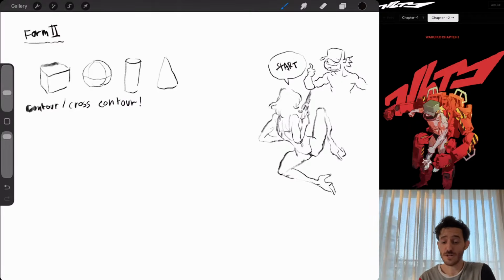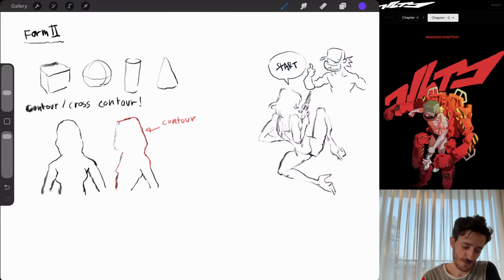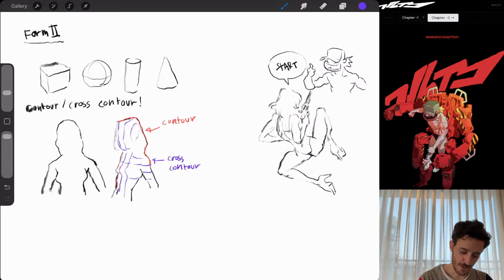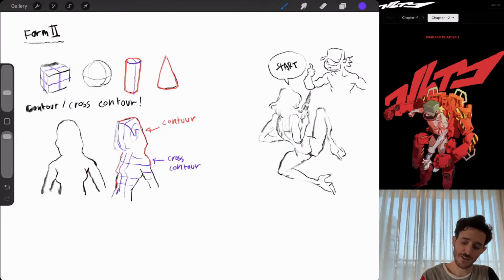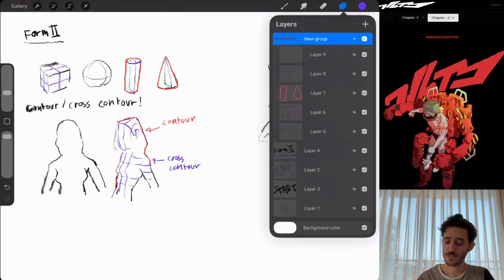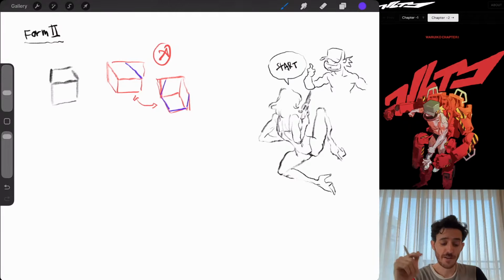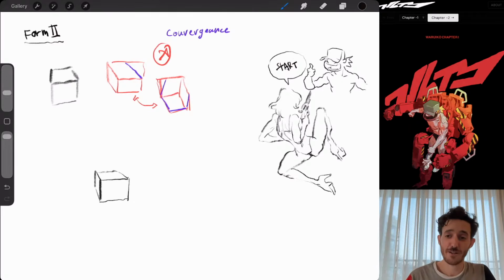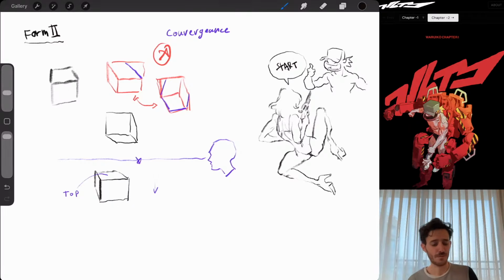Form II - xyphid’s Drawing Fundamentals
This is a preview of the second lesson on Form from the full drawing fundamentals course.

P.S The Audio is also fixed in the full course.

Dedicated practice sheets and full lesson notes will be available to Patreon tier Subs after each class, if you want to support the channel and get a little extra, that's a great way to do it :)

🔴 Live Sat-Mon Wed-Thu